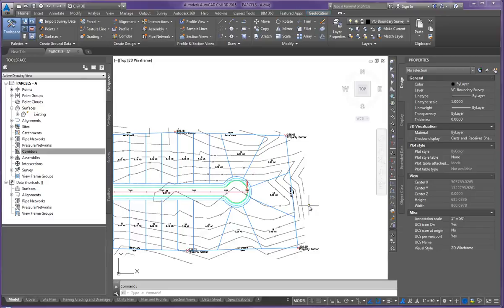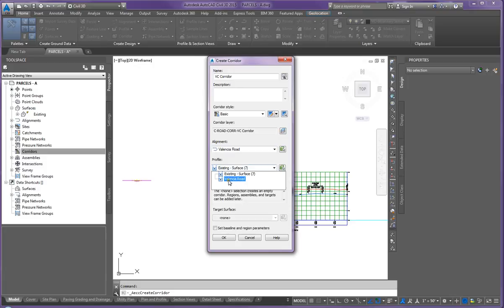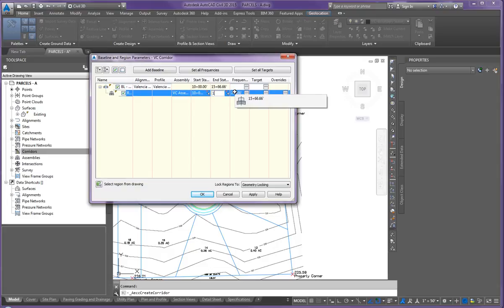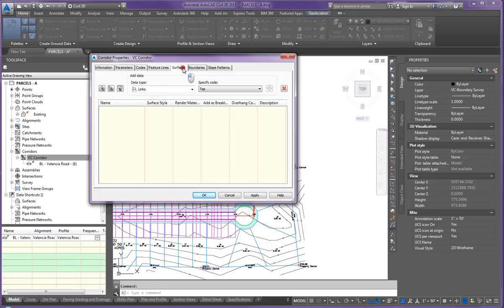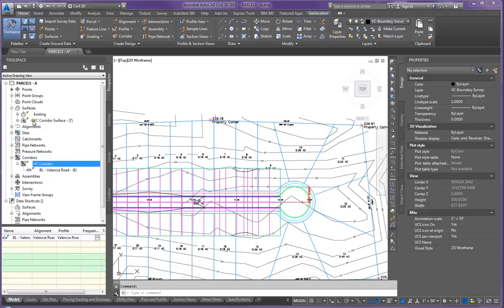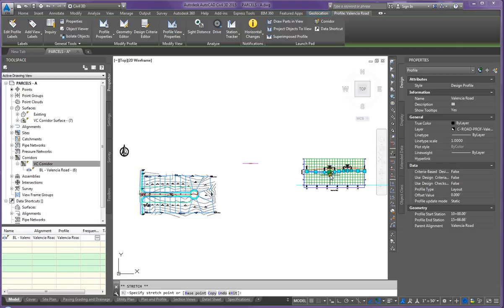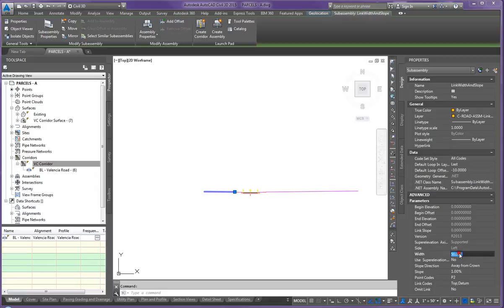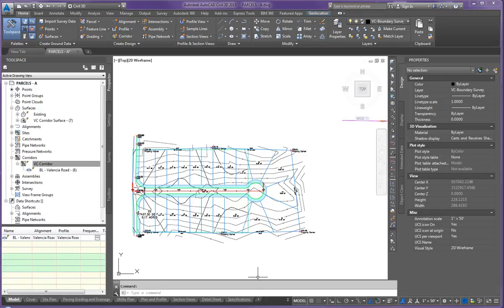Video 09 Subdivision Corridors